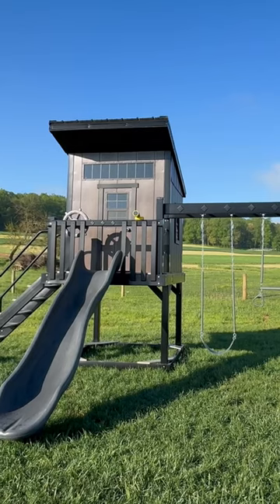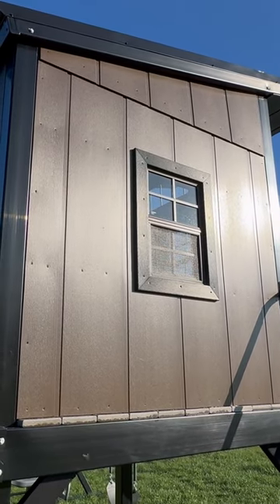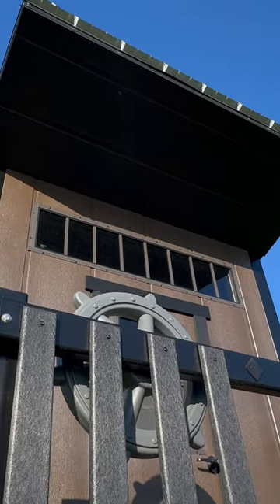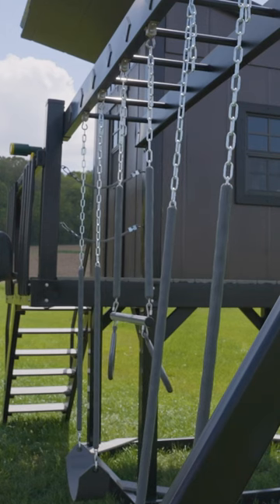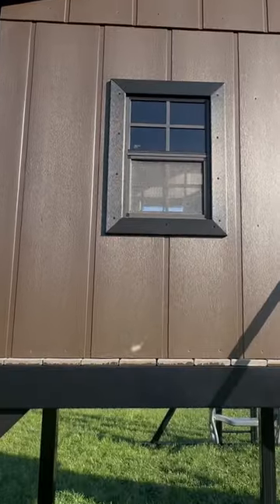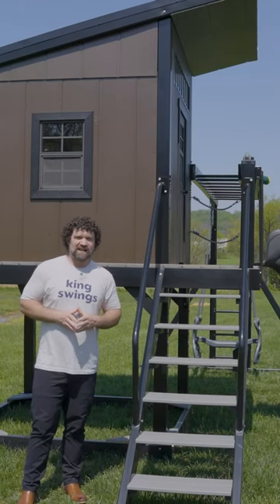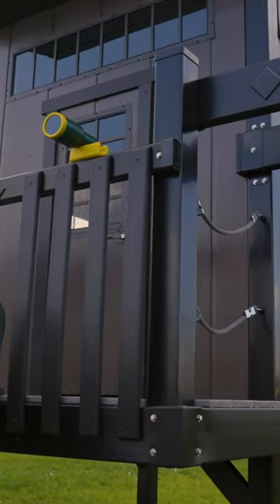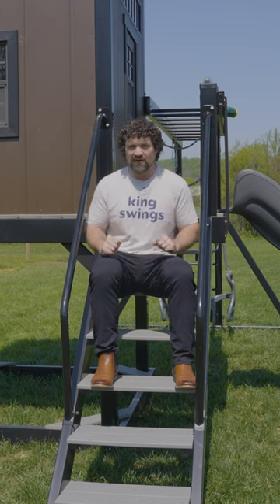The Cottage: Naturalist Edition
Discover the harmony between play and nature. Introducing The Cottage: Naturalist Edition🌻A twist on one of our most popular playhouses, discover our new offering of black vinyl and brown playhouse walls.

Want to learn more about The Cottage: Naturalist Edition? Follow the link in our bio!